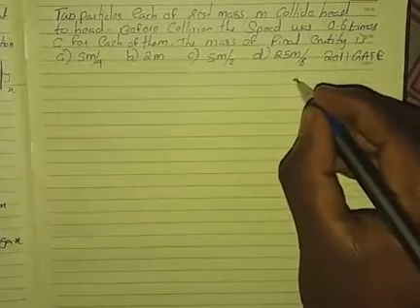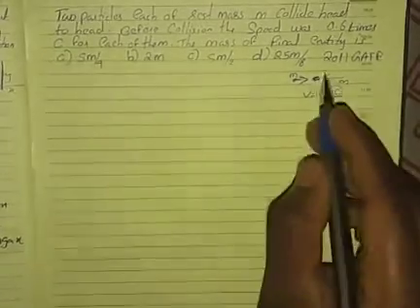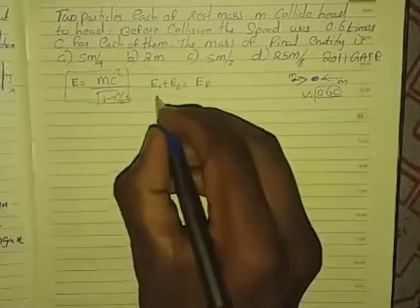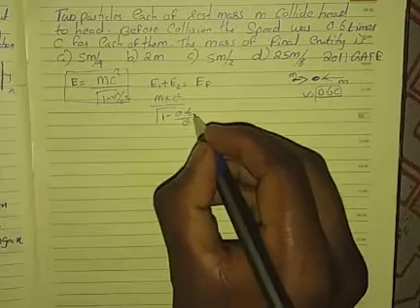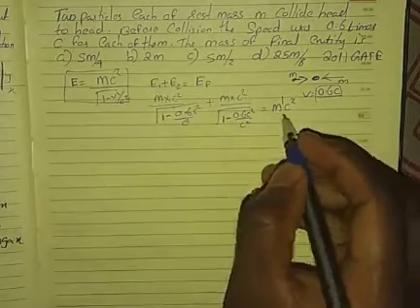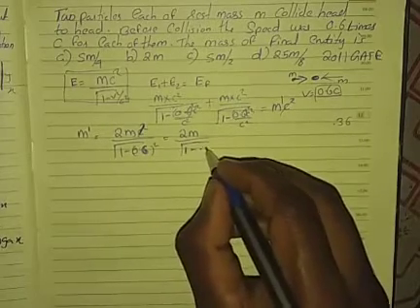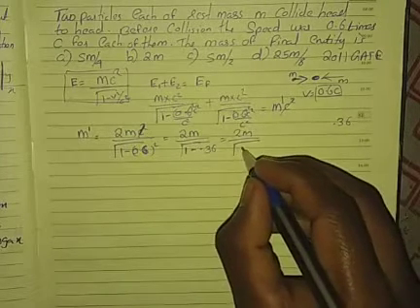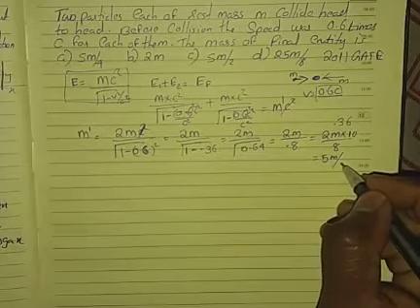OLD collection of NET GATE Physics When I was a rookie. Forgive the quality.